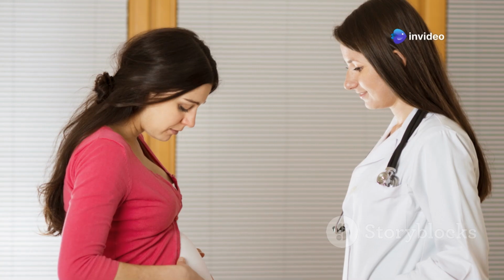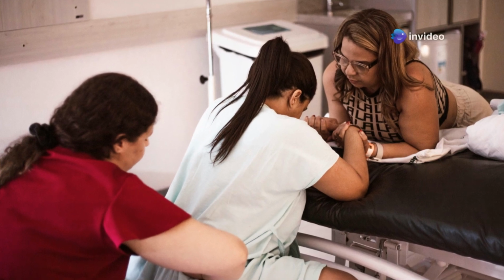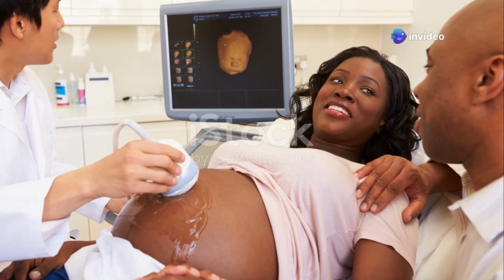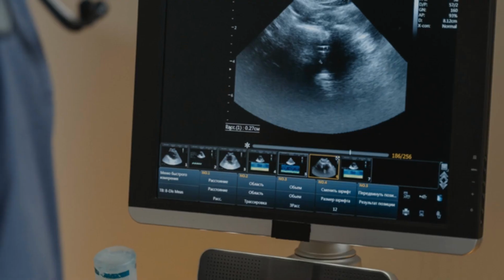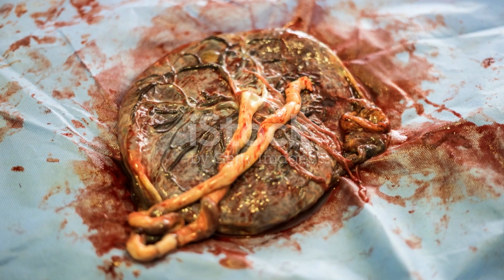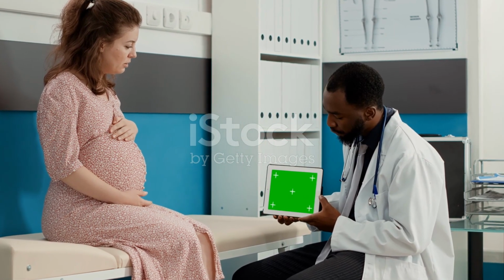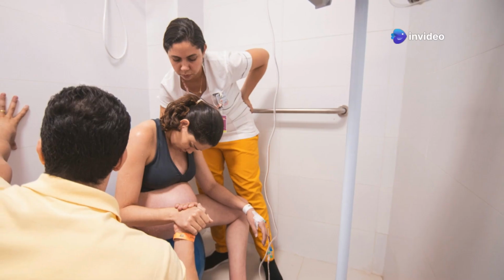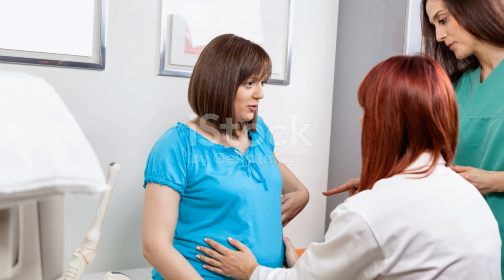Understanding Placenta Previa: Diagnosis, Management, and Risks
In this informative video, we delve into the critical topic of **placenta previa**, exploring its diagnosis, management strategies, and associated risks. Learn how ultrasound plays a vital role in identifying this condition as we break down its four classifications—from low-lying to complete placenta previa. We also discuss essential management techniques, including conservative approaches and delivery planning tailored to the severity of the case. Whether you're an expecting mother or simply curious, this video provides valuable insights into ensuring a safe pregnancy.
OUTLINE:

00:00:00 Understanding Placenta Previa
00:01:15 Diagnosing Placenta Previa
00:02:22 Types of Placenta Previa
00:02:58 Managing Placenta Previa